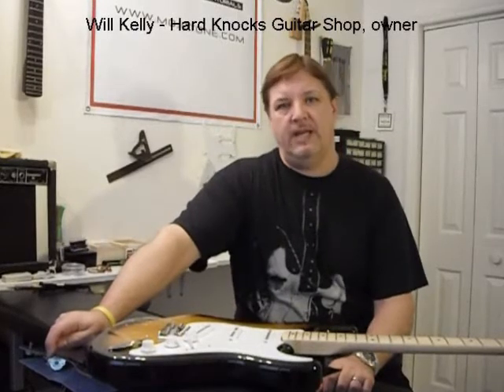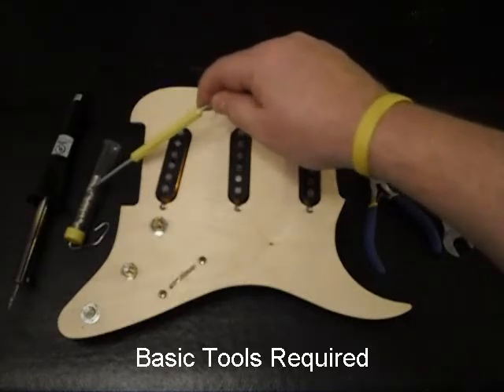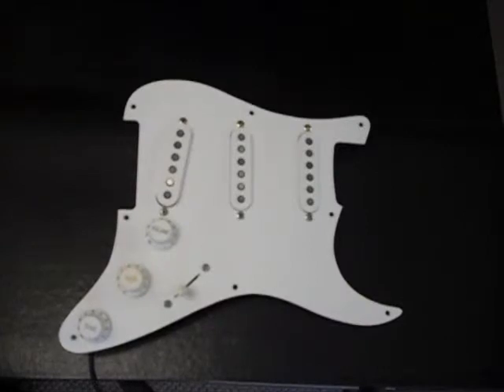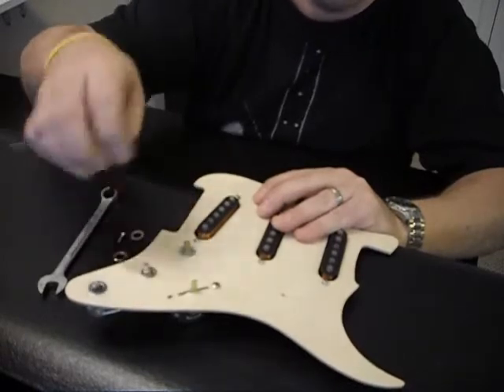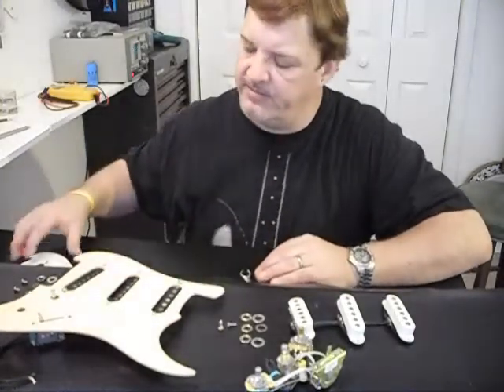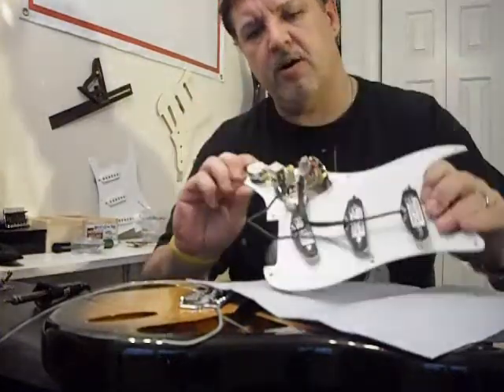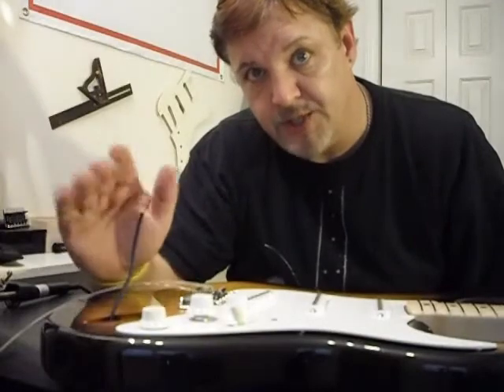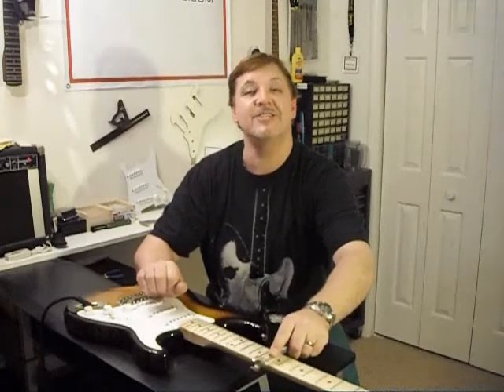How to Install a Pre wired Pickup assembly yourself in less than 10 minutes.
Will Kelly of the Hard Knocks Guitar Shop, shows how to upgrade a standard Stratocaster with a pre-wired pick guard assembly from MOJO Musical Supply. It's a simple way to really make a budget guitar a performer! This shows how easy it is to re wire the guitar, as the Assembly just drops right in to the body. You can do it yourself, and make a big difference in your instrument. Guitar technicians everywhere know this little trick to quickly make a Fender Stratocaster sound like a million bucks.